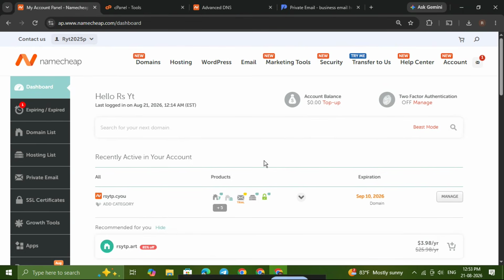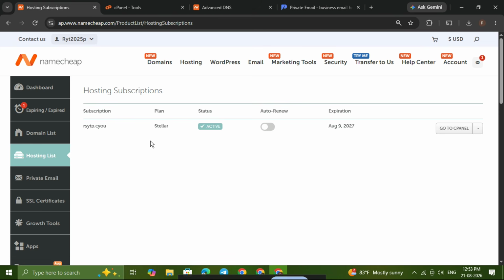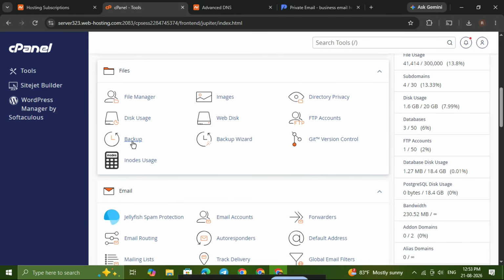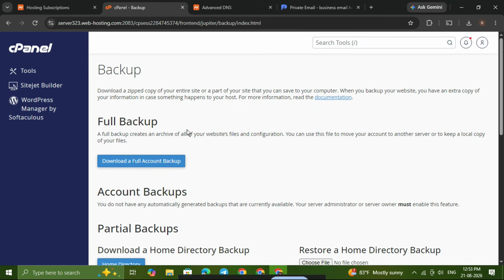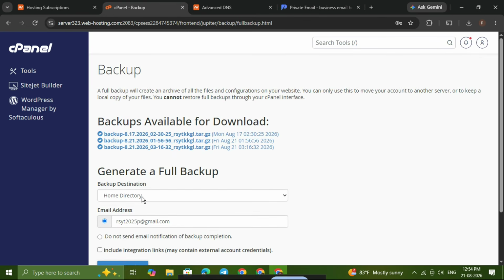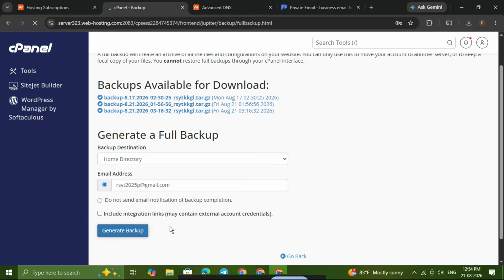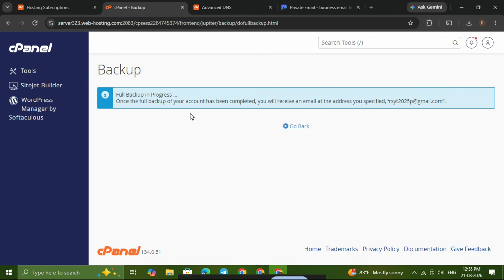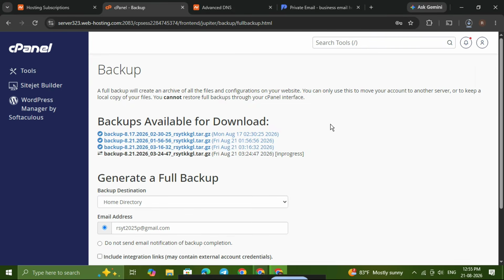How To Create Backups In Cpanel Namecheap (Easy Guide)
Learn how to create backups in cPanel on Namecheap step by step, choose full or partial backup, save it to your home directory, and download the backup file safely.

🕚Timestamps:
0:00 Intro
0:14 Log In To Your Namecheap Account And Open Hosting List
0:32 Go To cPanel From Your Hosting Plan
0:46 Open Backup Or Backup Wizard
1:01 Choose Full Backup Or Partial Backup
1:17 Select Home Directory As The Destination
1:30 Add An Email Address For Backup Notification
1:41 Click Generate Backup And Wait For Completion
1:59 Download The Backup File
2:11 Outro

✍️What You'll Learn In This Video:
• How To Log In To Your Namecheap Account And Open Hosting List
• How To Access cPanel From Your Hosting Plan
• How To Use Backup Or Backup Wizard In cPanel
• How To Choose Full Backup Or Partial Backup
• How To Save Backups To The Home Directory
• How To Receive Backup Completion Notifications By Email
• How To Generate And Download A cPanel Backup File
• How To Safely Store Website Backups For Restoration

💡Pro Tips:
• Use a full backup before making major website changes or updates.
• Download the backup file to your computer after it finishes generating.
• Store a second copy in cloud storage for extra safety.
• Keep your backup files organized by date so restores are easier later.
• If your site is large, be patient because backup generation can take time.